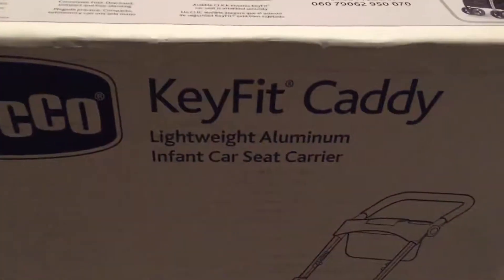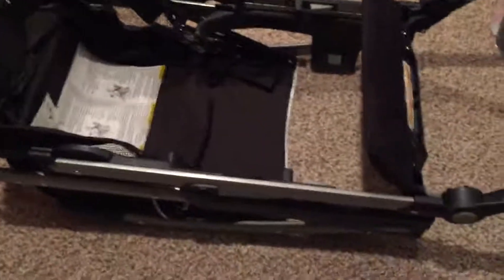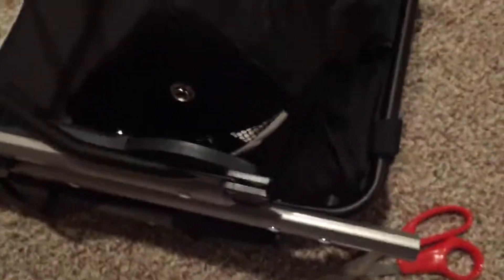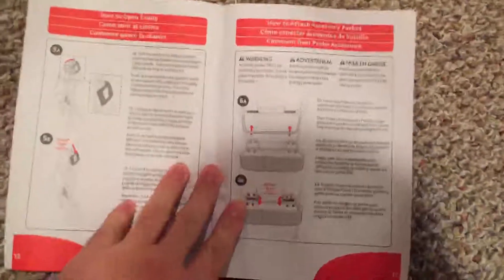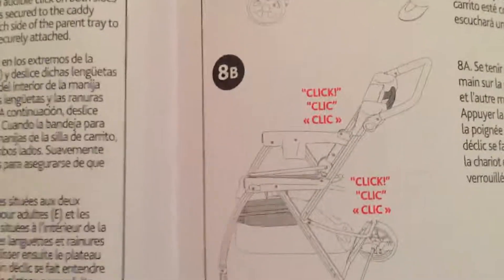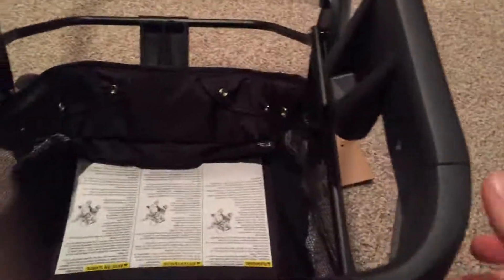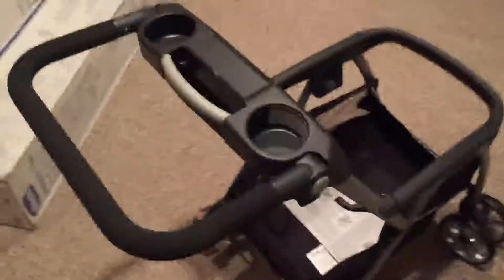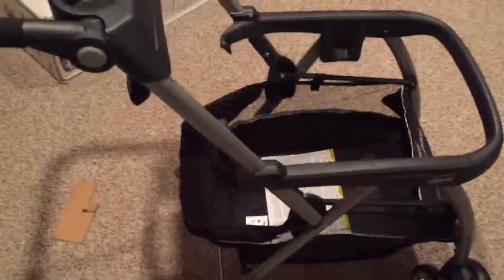Keyfit Caddy Infant Car Seat Carrier - Stroller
Keyfit Caddy Infant Car Seat Carrier

I put together the Keyfit Caddy Infant Car Seat Carrier which is also a stroller for infants that uses the car seat. Basically your first stroller to bring your newborn out in. For my review it was pretty easy to assemble. Very easy to push and turn in tight spaces, I would recommend using this product. As for quality I have not had it long enough but I will follow up on that.

Keyfit Caddy Review
Keyfit Stroller
Baby Stroller